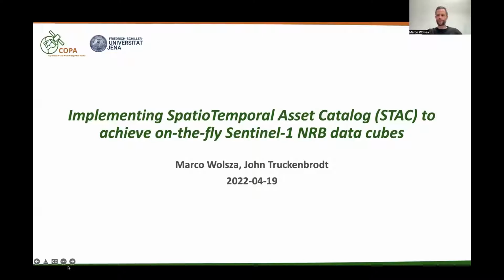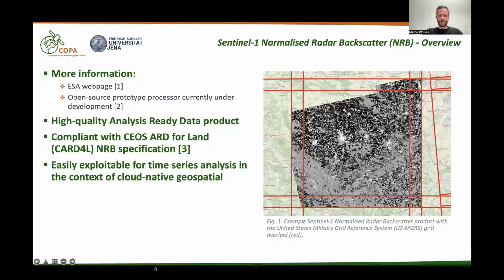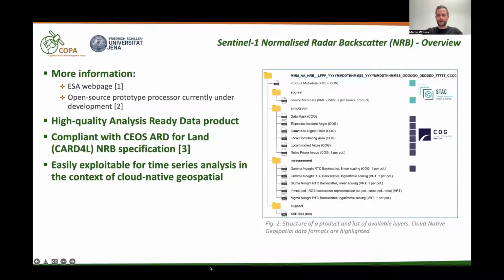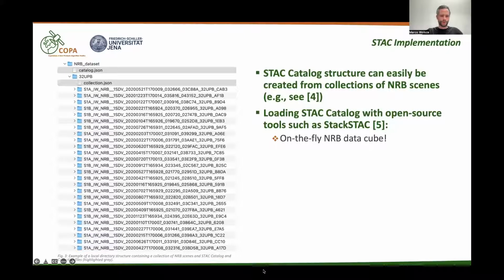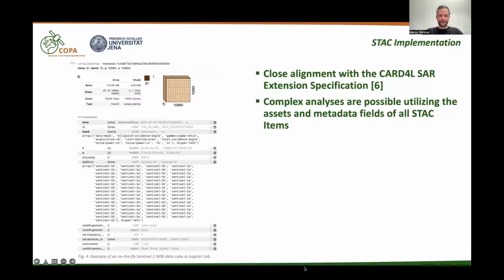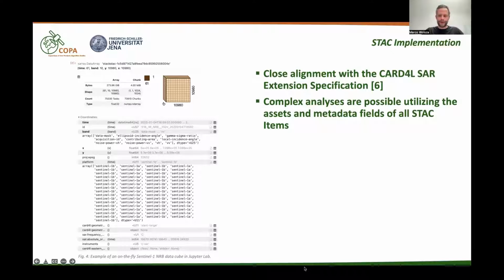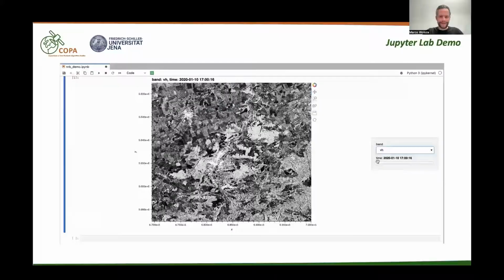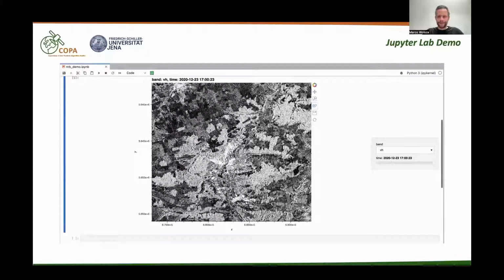Implementing STAC to achieve on the fly Sentinel 1 NRB data cubes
A new Analysis Ready Data (ARD) product for Copernicus Sentinel-1 is currently being developed: the Sentinel-1 Normalised Radar Backscatter Product (S1-NRB) [1].

This high-quality product is designed to be compliant with the CEOS ARD for Land (CARD4L) NRB specification [2] and aims to be a flexible and easily exploitable data source, also suited for non-expert users. By implementing innovative technologies and standards like Cloud Optimized GeoTIFF (COG) [3], Limited Error Raster Compression (LERC) [4], and the provision of extensive SpatioTemporal Asset Catalogue (STAC) [5] metadata, the accessibility and ease of use of the product can be maximized, especially in cloud computing infrastructures like data cubes, while keeping the data volume as low as possible.

This talk gives a quick overview of how SpatioTemporal Asset Catalog (STAC) has so far been implemented in the S1-NRB product and prototype processor [6], and how it enables users to easily explore stacks of S1-NRB datasets as on-the-fly data cubes using open source libraries such as StackSTAC [7] or odc-stac [8].

[2] CEOS, Analysis Ready Data For Land: Normalized Radar Backscatter, Version 5.5, 2021,